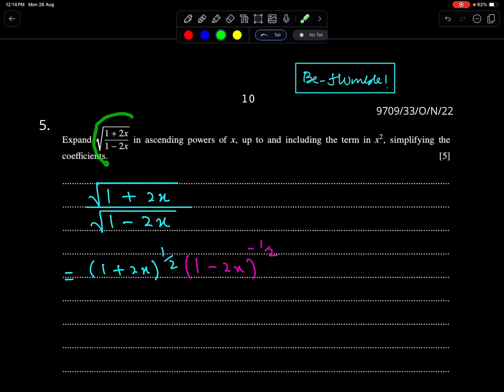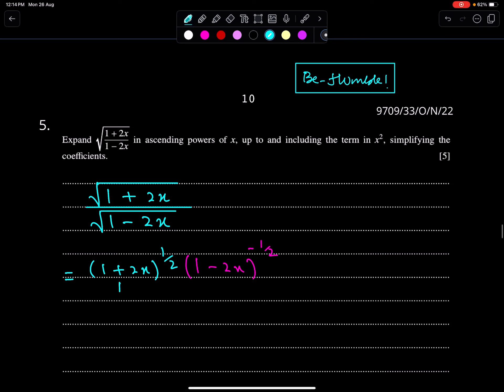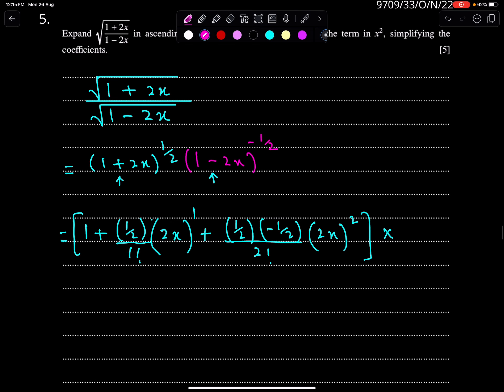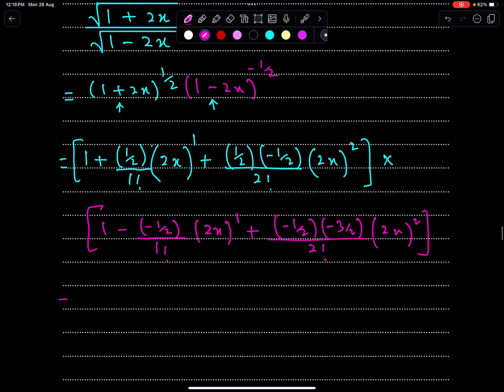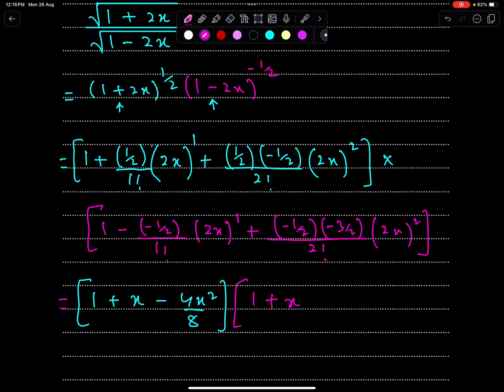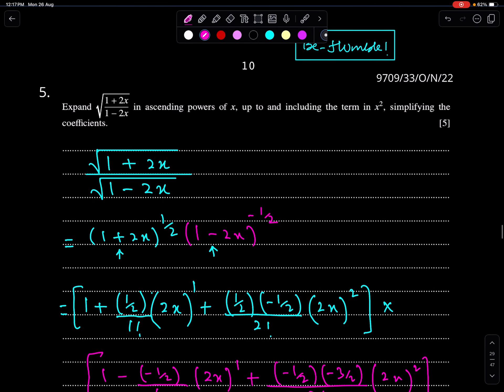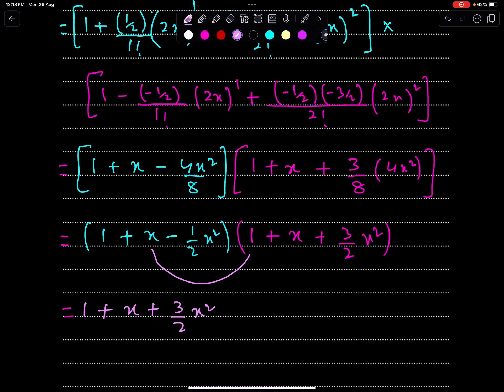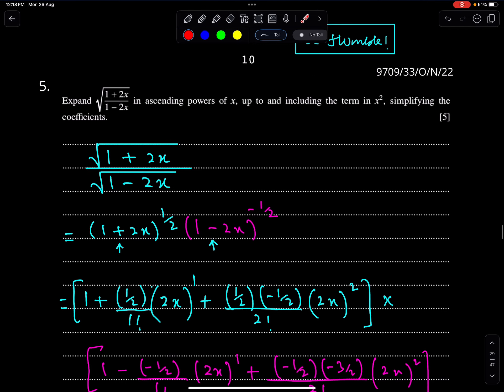A2 Math P3: BINOMIALS IMPORTANT EXAMPLE. LECTURE # 06. Mon, 26 Aug 2024.